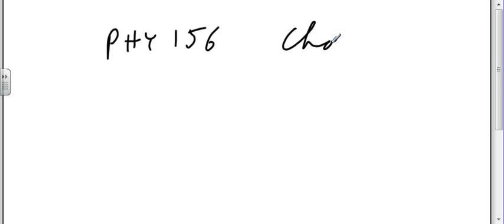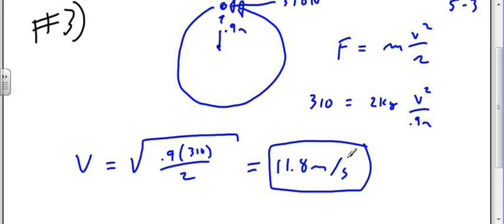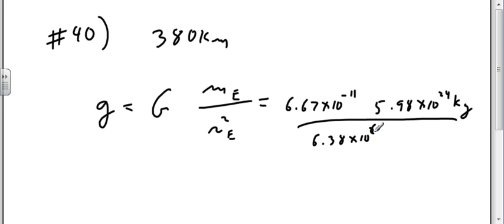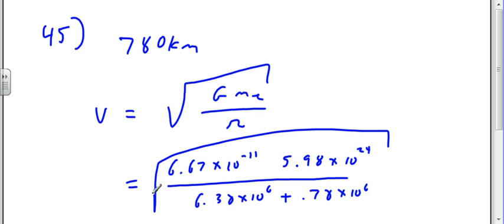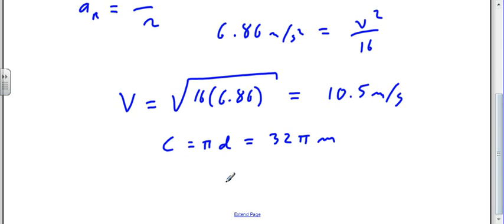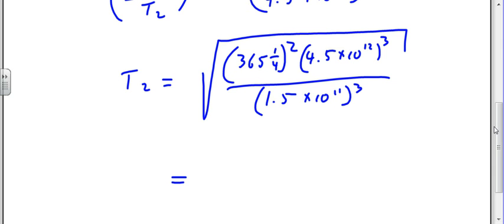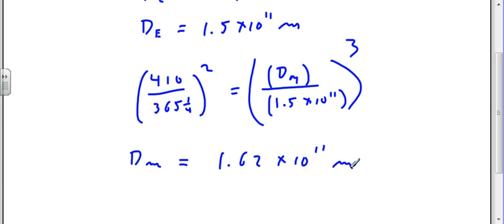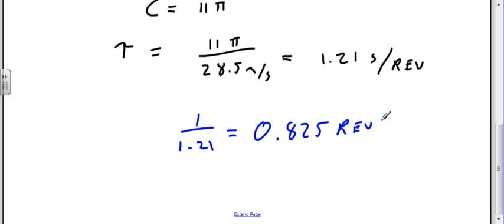PHY 156 Chapter 5